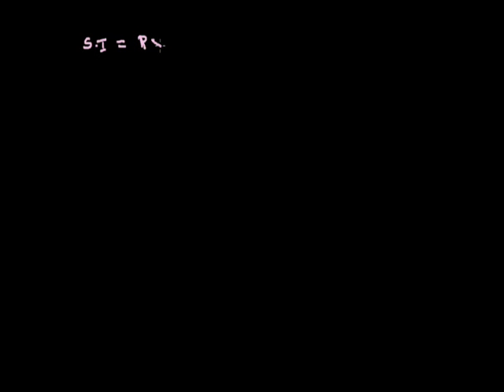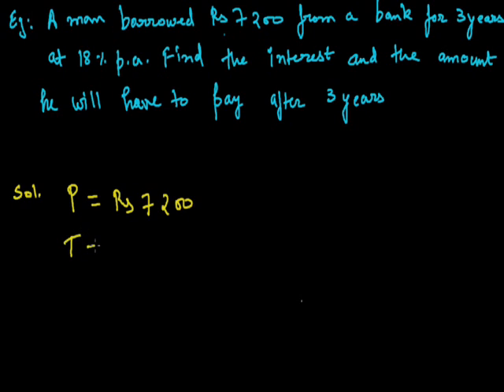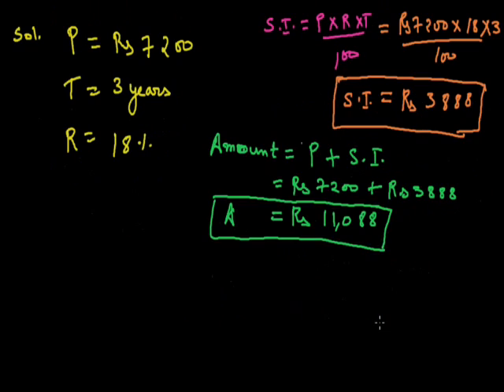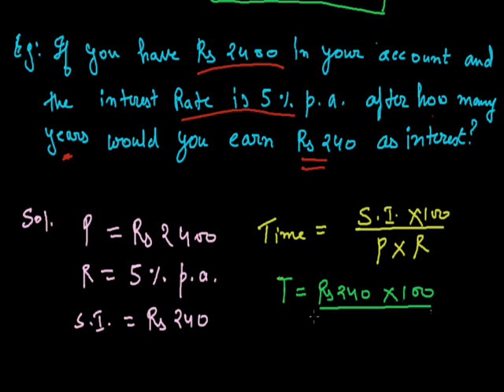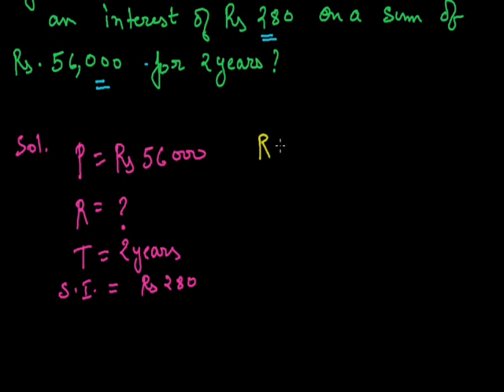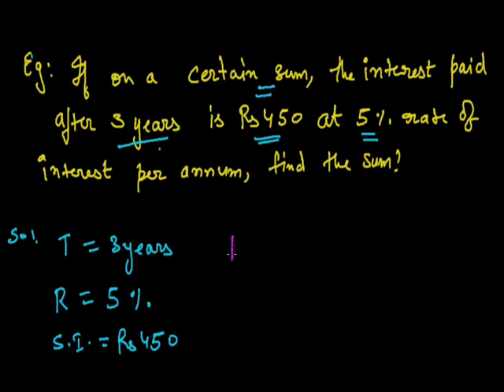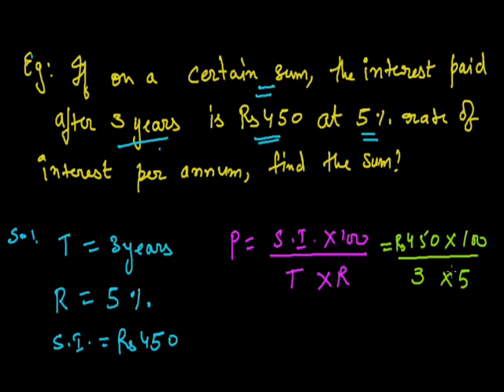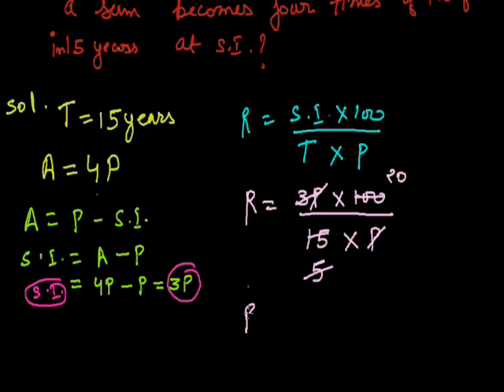Simple interest 002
Problems on S.I. grade vii